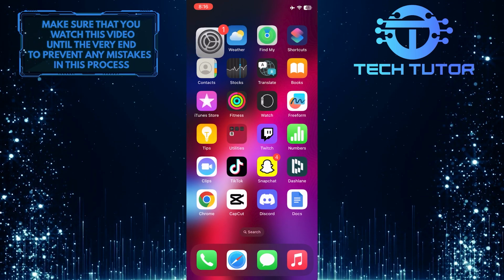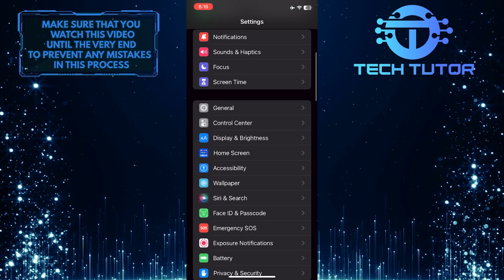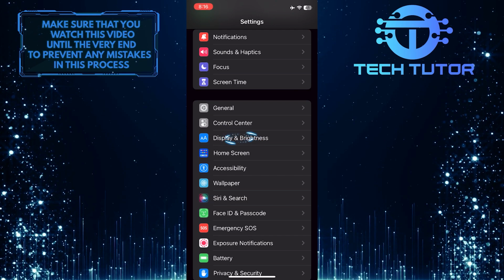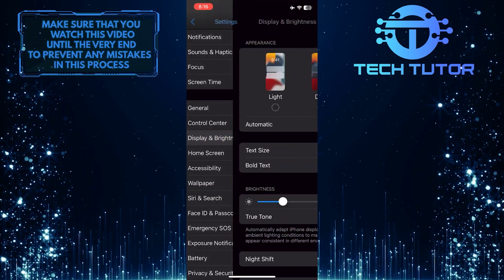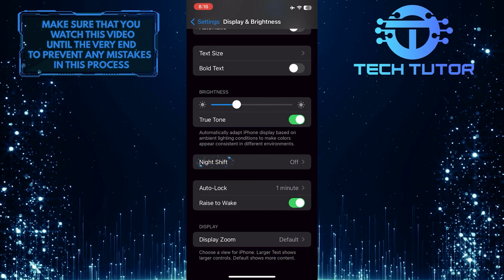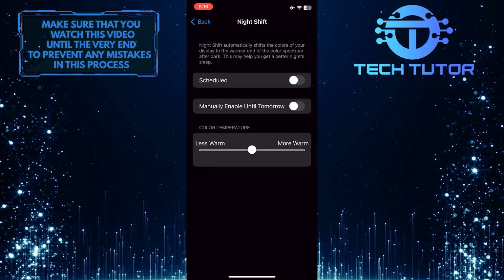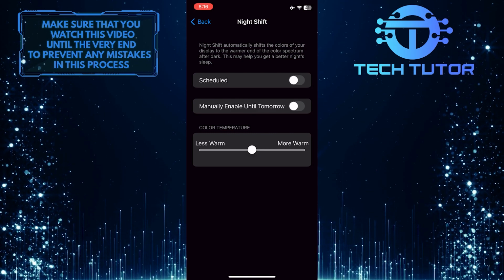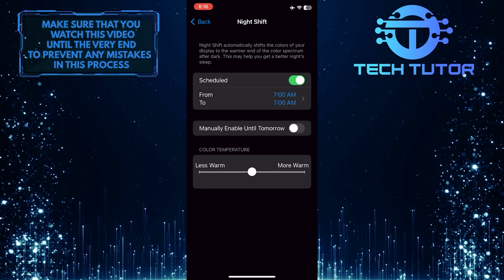How To Permanently Turn On Night Shift On iPhone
Are you looking for a way to permanently activate Night Shift on your iPhone? This video will show you how! Learn simple steps to enable the feature, and get rid of the blue light shining from your device with each usage. Get ready for better sleep quality and improved eye health as soon as tonight. Watch now to learn how to turn on Night Shift on iPhone in no time flat!